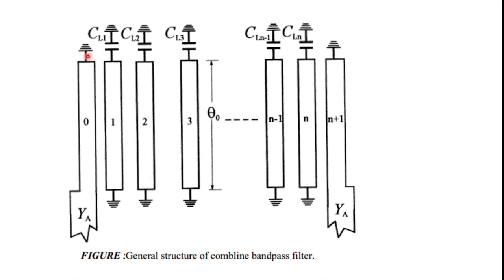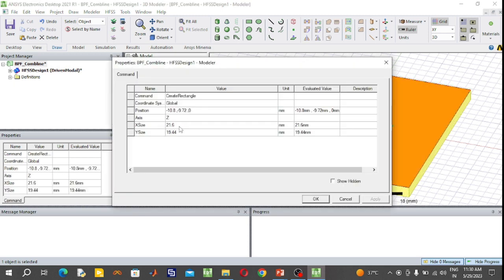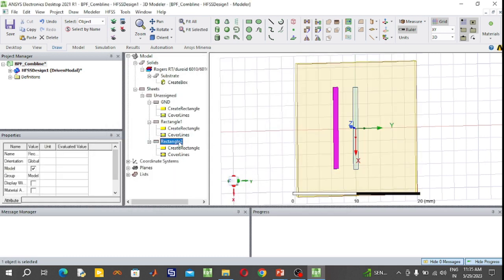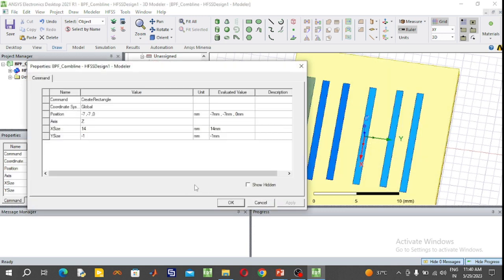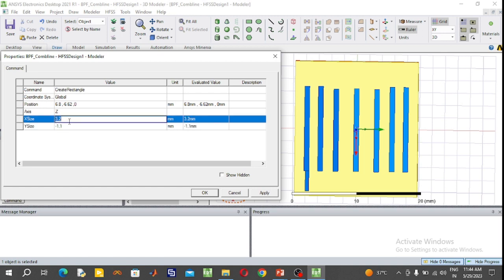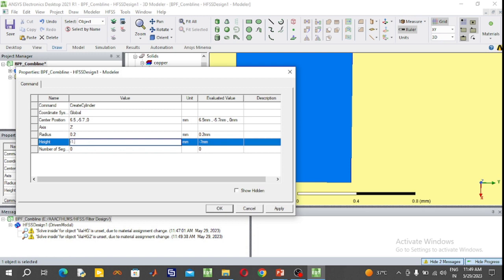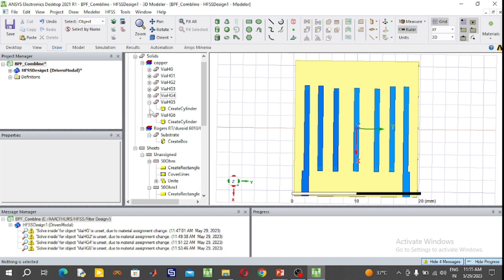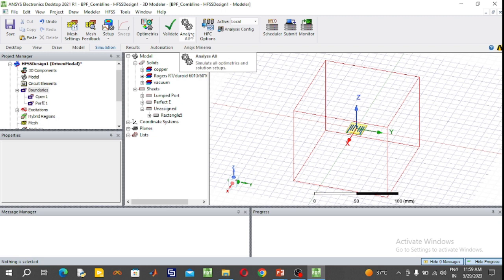Combline Band Pass Filter Using HFSS